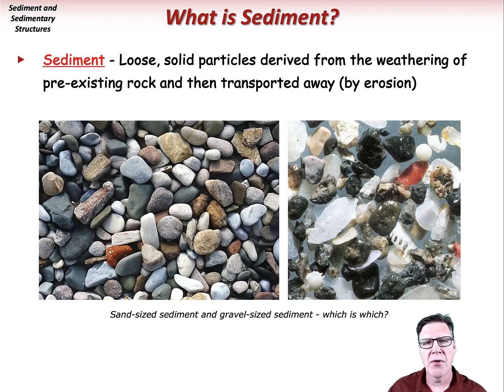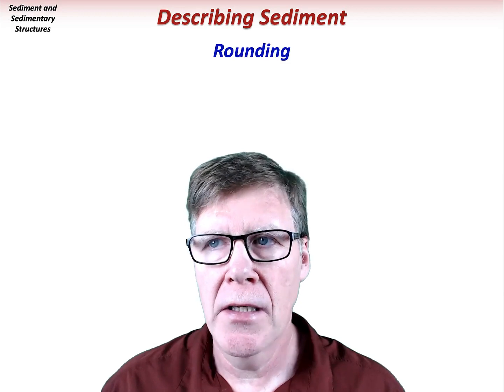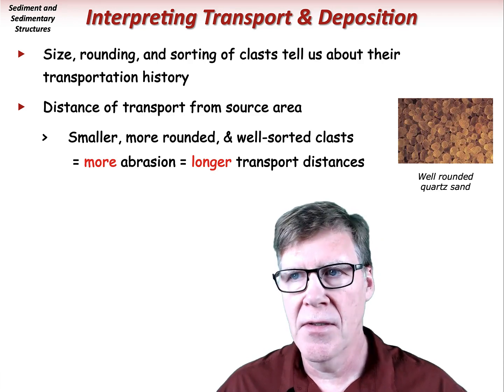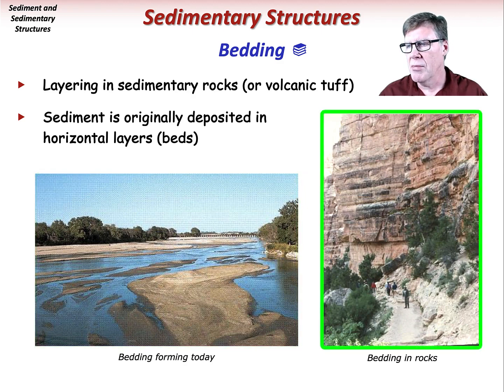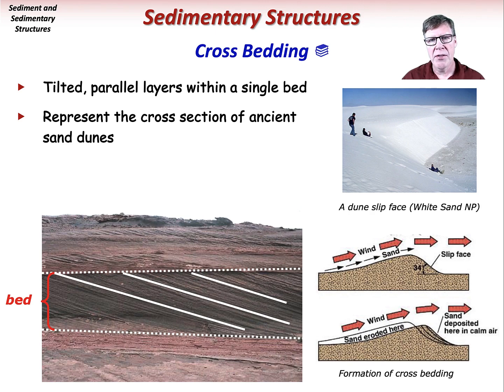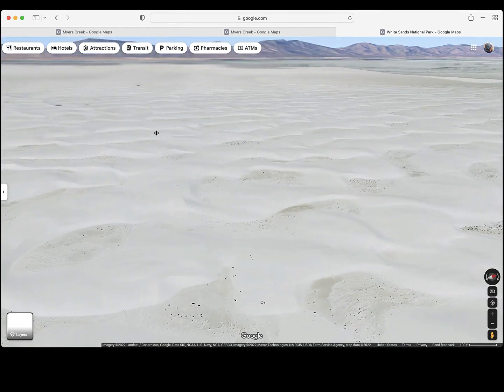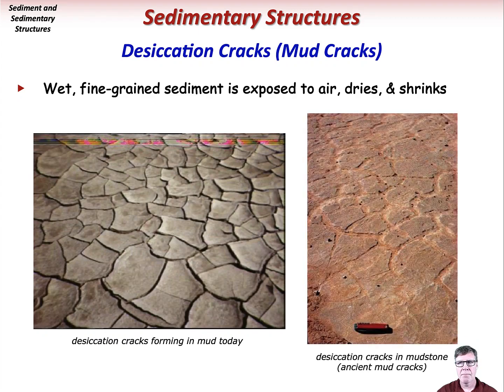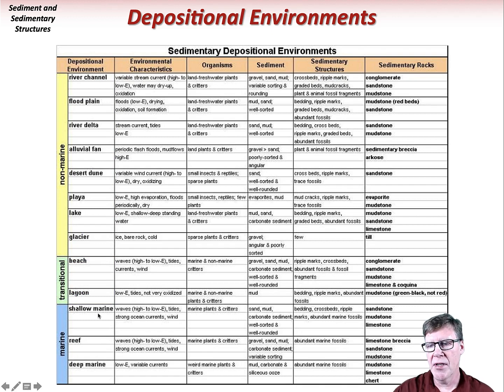Sediment and Sedimentary Structures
Sediment and Sedimentary Structures / 07B / Leighty / Physical Geology (GLG 101IN)
This lecture describes the important types of sediment and sedimentary structures.  These observations and interpretations are crucial, not only when figuring out the mysteries of sedimentary rocks, but also in reconstructing processes and sedimentary environments of the geologic past.